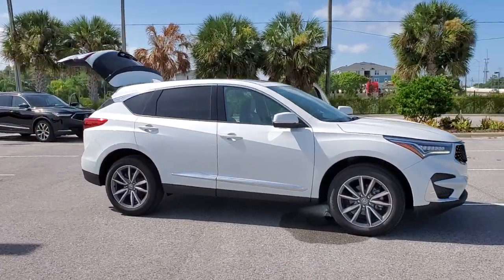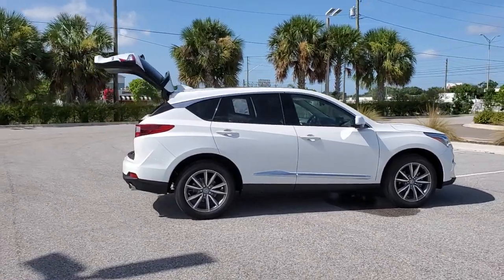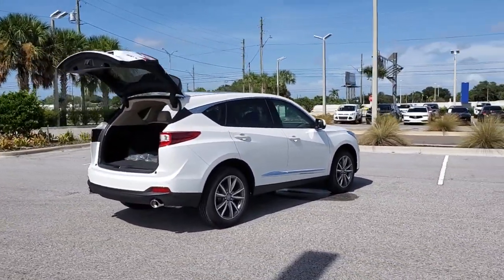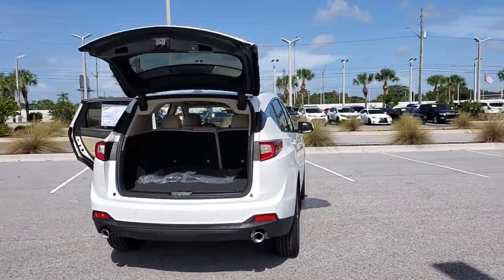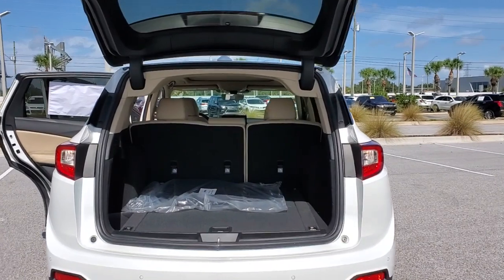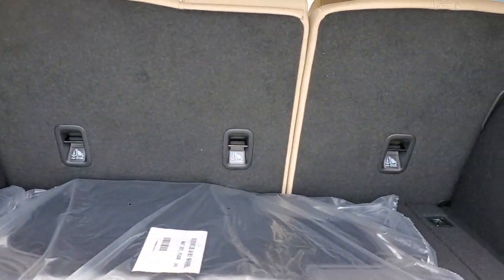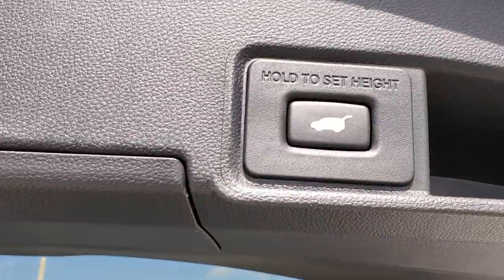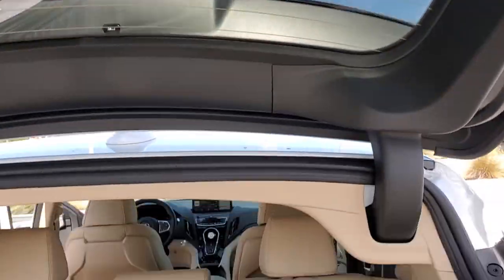2021 Acura RDX Clearwater, Tampa, St. Petersburg, Palm Harbor, Largo, FL 92377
Lunar Silver Metallic New 2021 Acura RDX available in Clearwater, Florida at Crown Acura. Servicing the Tampa, St. Petersburg, Palm Harbor, Largo, FL area.
2021 Acura RDX Technology Package - Stock#: 92377 - VIN#: 5J8TC1H55ML019451

Crown Acura
18911 US Hwy 19 N

2021 Acura RDX Technology Package 22/28 City/Highway MPG